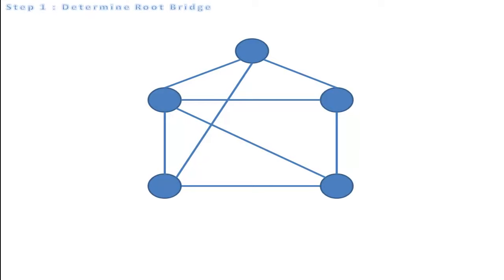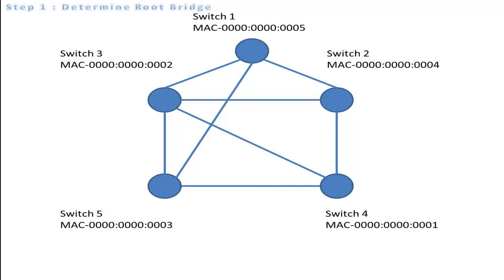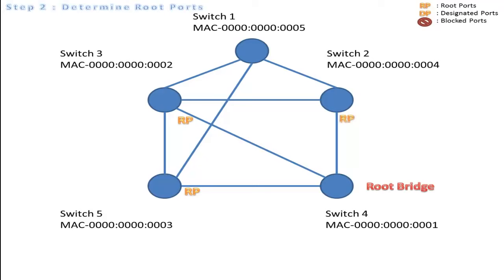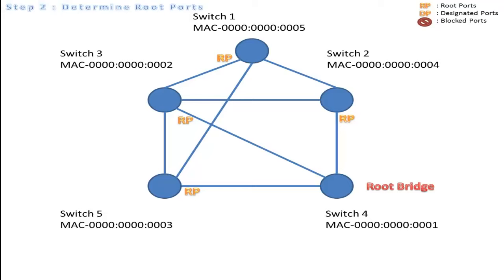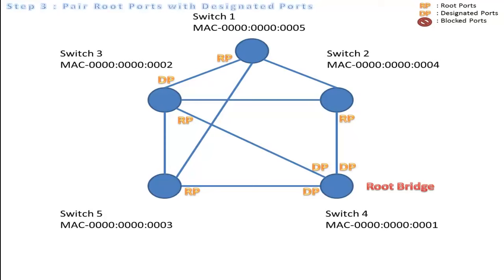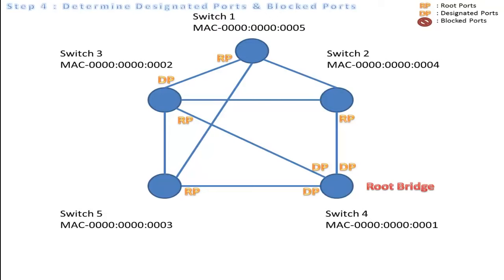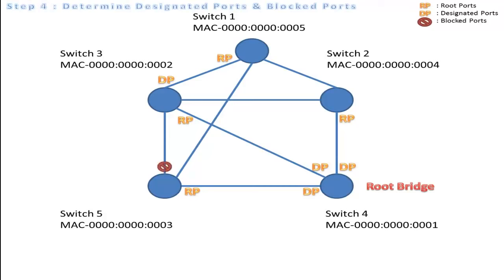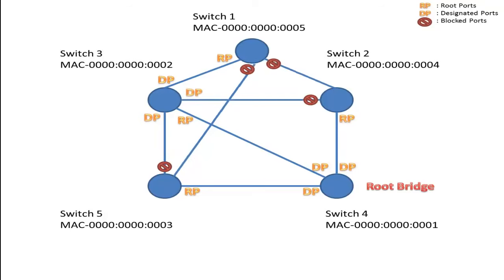computer networking spanning tree tutorial